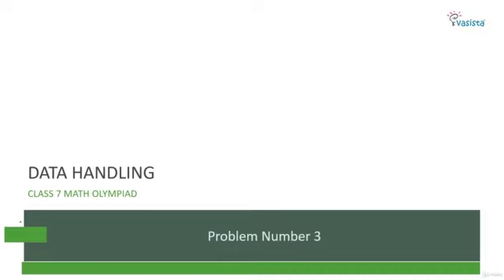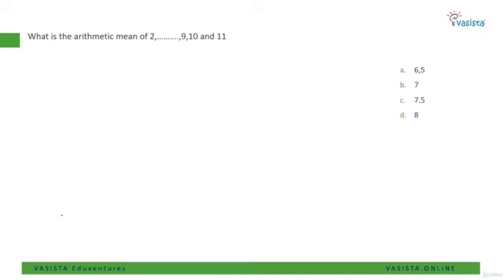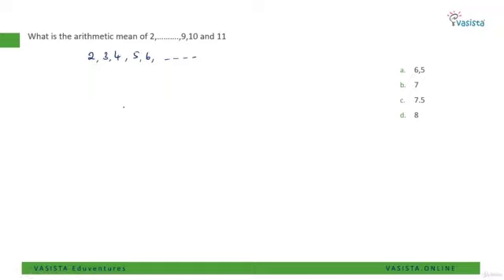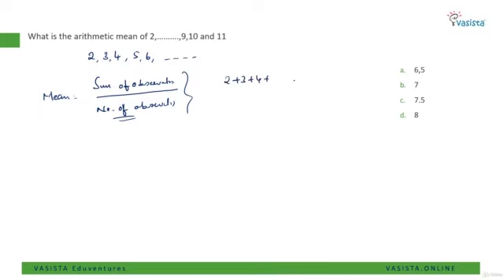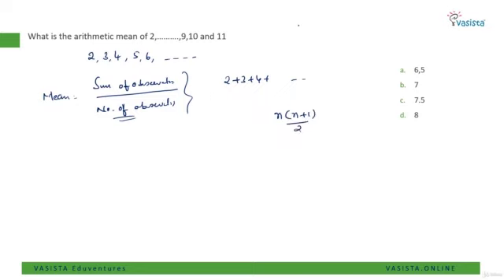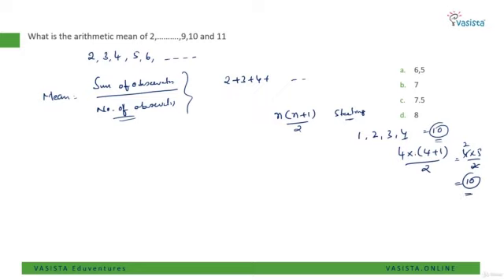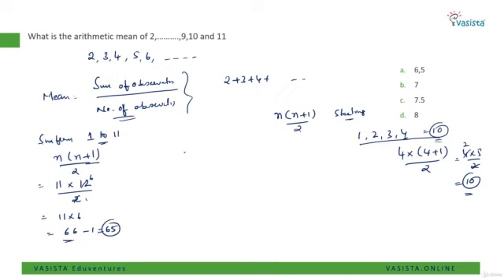Class 7 Math Olympiad (IMO) Data Handling: Mean, Median, Mode, Bar Graphs & Probability Concepts 3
Which Is The Arithmetic Mean 2,. ,9,10 and 11
What you will learn in this video:
Measures of Central Tendency: Deep dive into calculating the Arithmetic Mean,Median, and Mode for different data sets.
Range of data and its application in problem-solving.
Graphical Representation: How to read and interpret Bar Graphs and Double Bar Graphs accurately to solve IMO-level questions.
Introduction to Probability: Understanding chance and using basic probability formulas.
Solving high-order thinking (HOT) questions and previous year Olympiad problems.

Prepare to ace your IMO, SOF, or NTSE exams by strengthening your Data Handling skills!